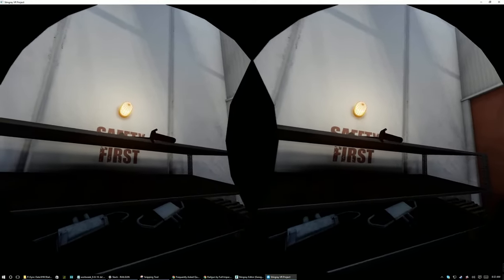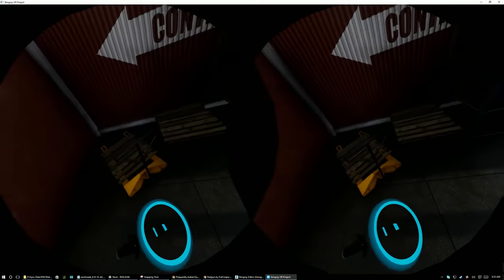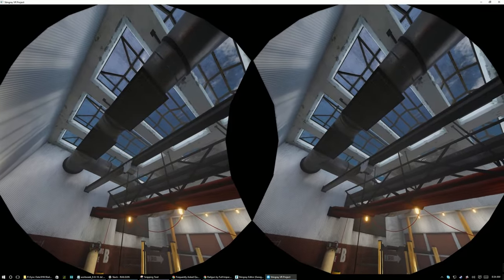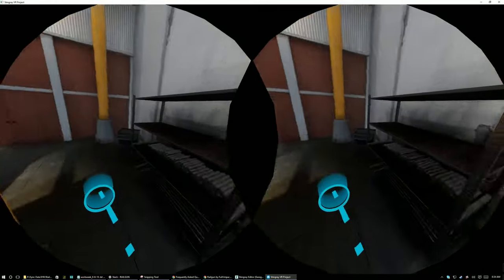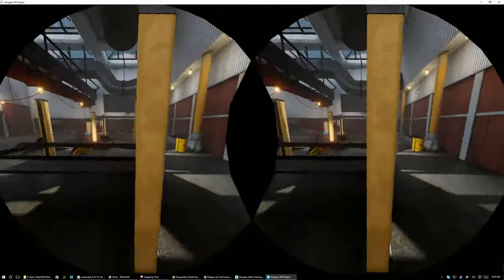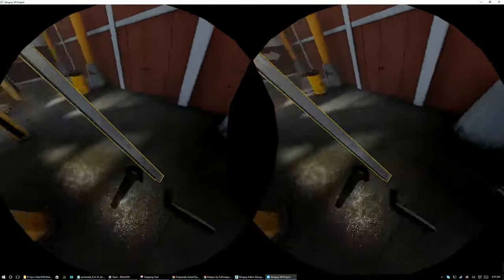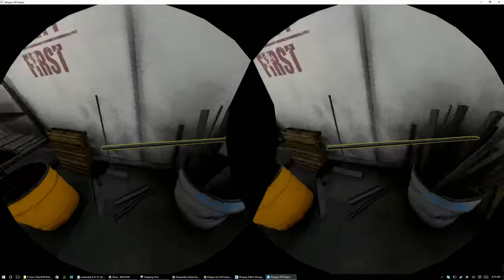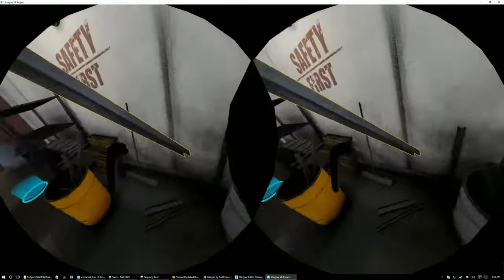Garage VR : Update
Showing some continued progress on the Garage VR Scene.  Add new assets, started adding interactive elements.